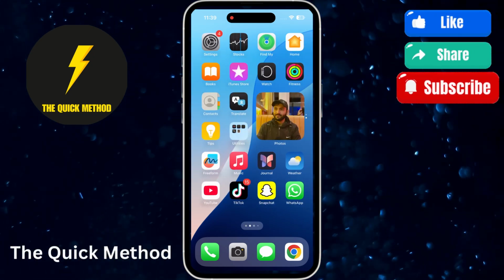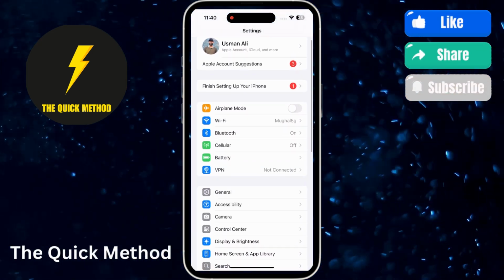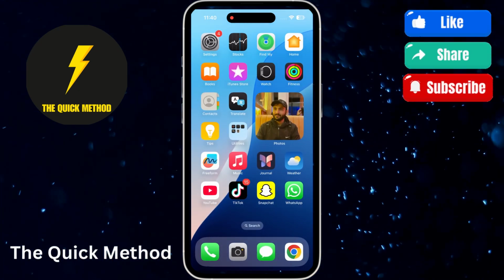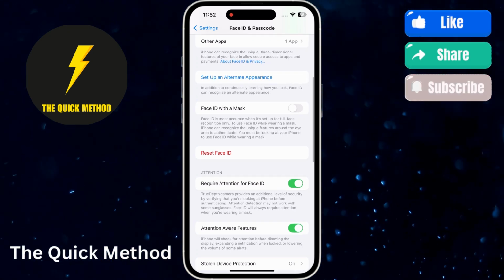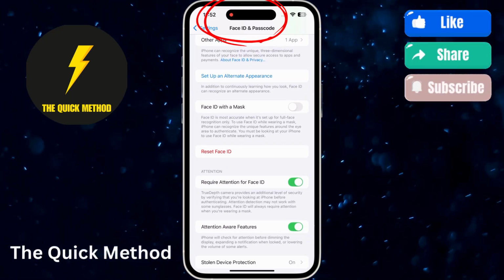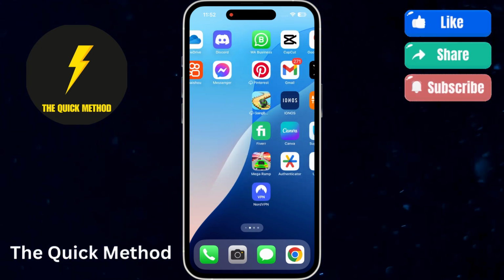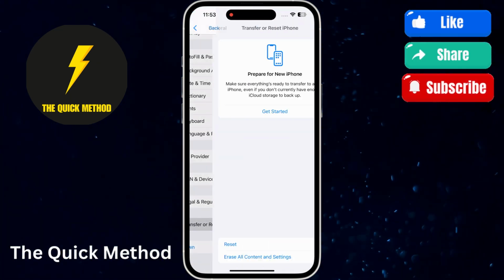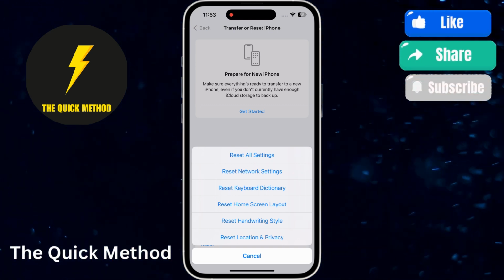How to fix face ID not available on iphone /ios 18/ unable to activate face ID on iphone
Facing issues with Face ID on your iPhone running iOS 18? If you’re unable to activate or use Face ID, this guide will help you troubleshoot and fix the problem. Learn how to resolve common Face ID issues, from setup problems to errors saying "Face ID not available." Follow these simple steps to get Face ID working again and enjoy the convenience of secure facial recognition on your iPhone.